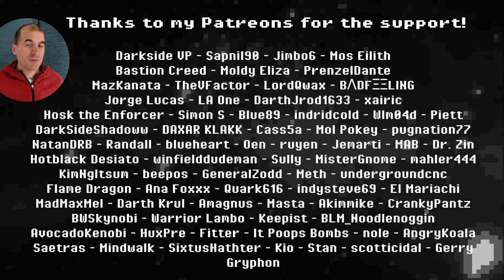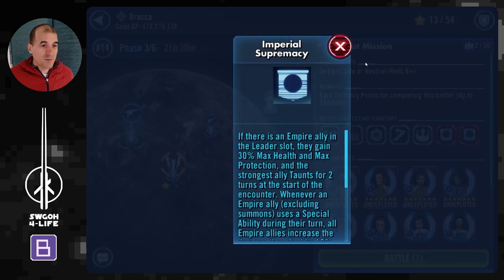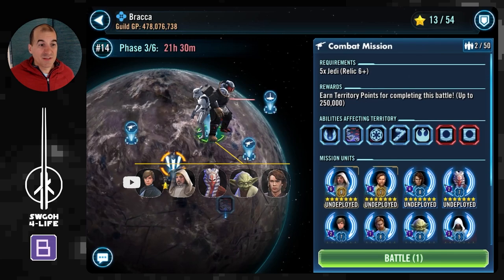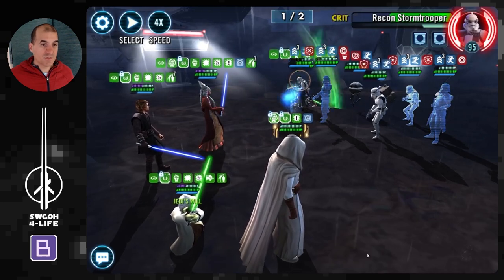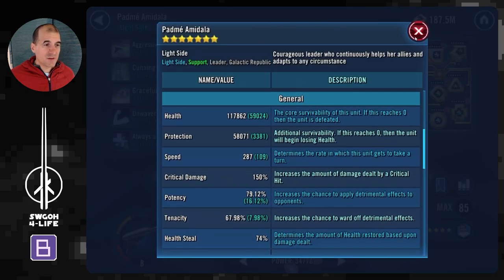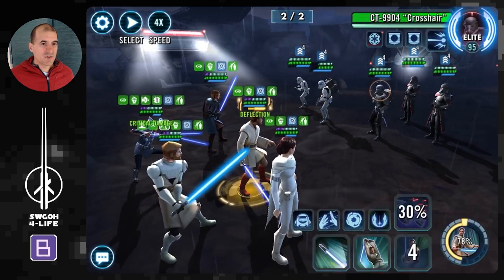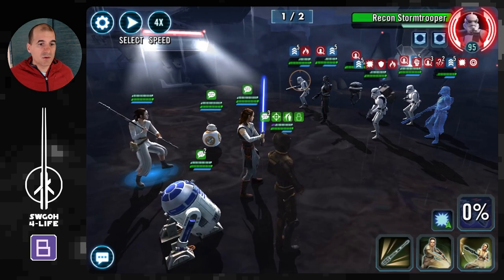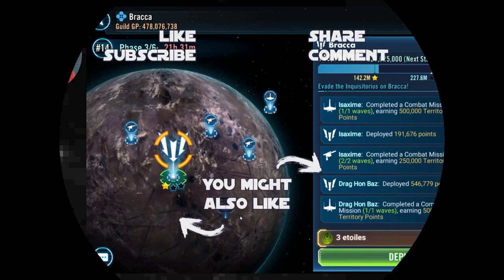Bracca S2 - Jedi, LS CM and Fleet Guide - Rise of the Empire ROTE TB Sector P2 | SWGOH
00:00 Intro
00:53 Coruscant Overview
02:48 Mission Overview
05:23 Jedi - JKL
08:46 LS 1 - JMK
12:32 LS 2 - RJT